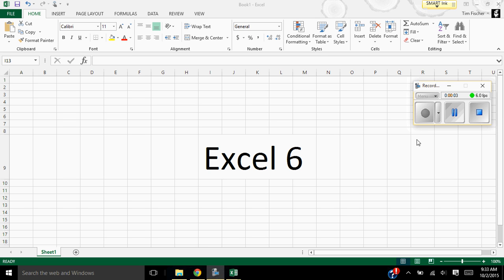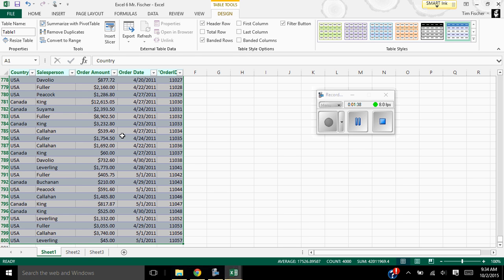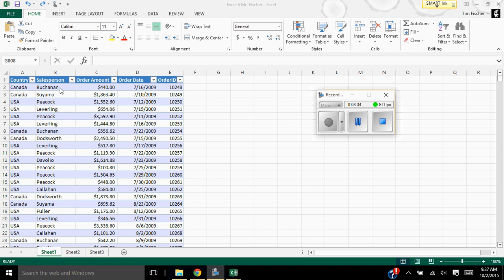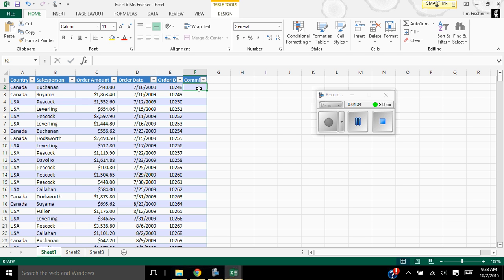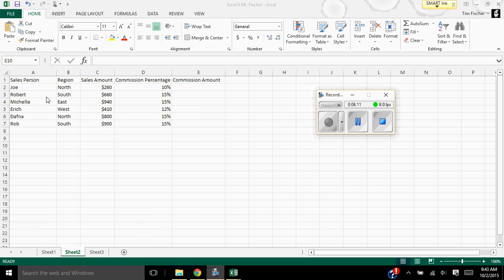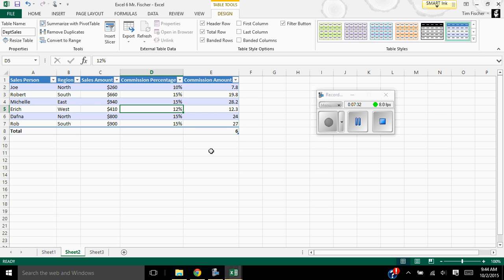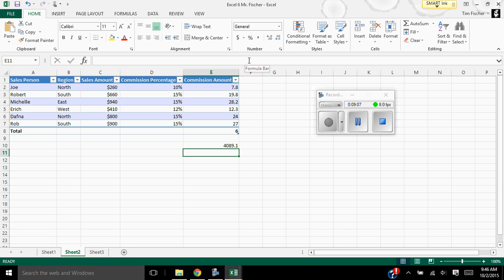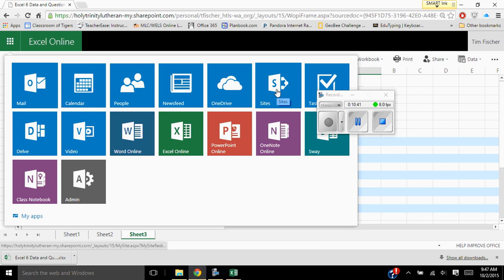TigerComp Excel 6